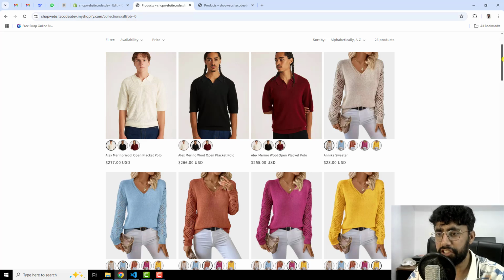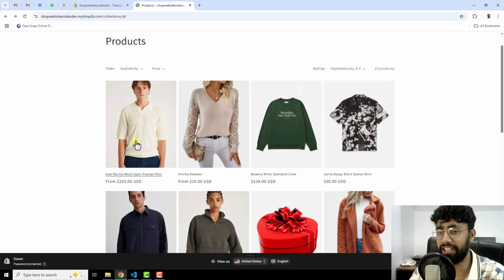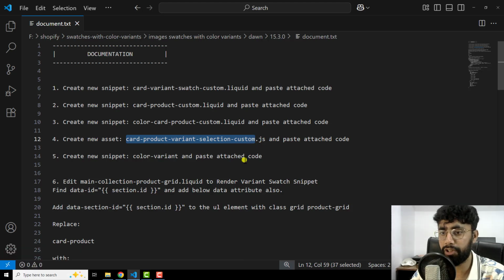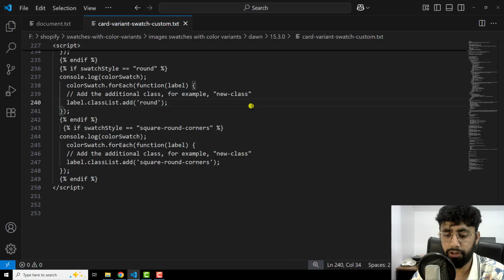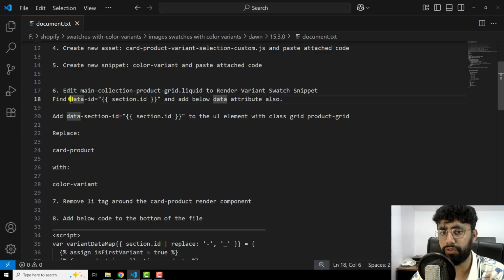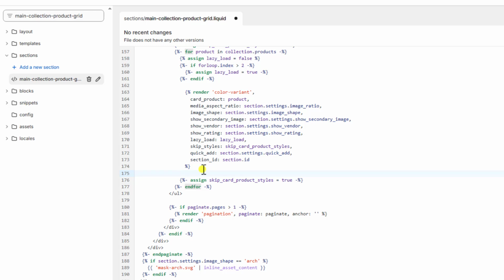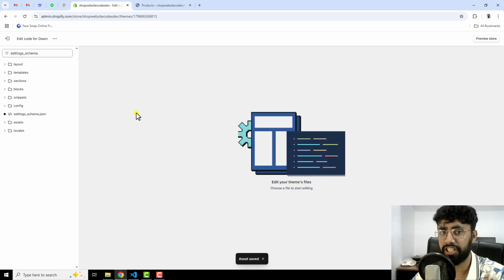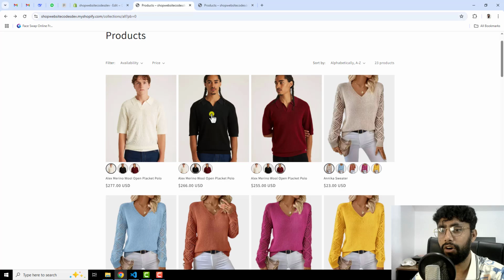How to Add IMAGE Swatches on Collection Page + Show Color Variants as Separate Products – Shopify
Want to make your Shopify store more visual and user-friendly? In this step-by-step tutorial, you’ll learn:

✅ How to add image swatches (color, size, pattern) to your collection page—no coding required!
✅ Display product color variants as separate listings (great for SEO and customer experience).
✅ Customize your swatches to match your store’s branding.

🌟 Why This Matters:
✔️ Helps customers easily browse product options.
✔️ Boosts conversions with a more interactive shopping experience.
✔️ Improves SEO by making color variants appear as individual products.

🔧 Perfect for: Shopify store owners using Dawn, and free themes.

📌 Resources & Tools Mentioned: Free apps/code snippets (links in pinned comment!).

👋Skype: mohdramzaan112